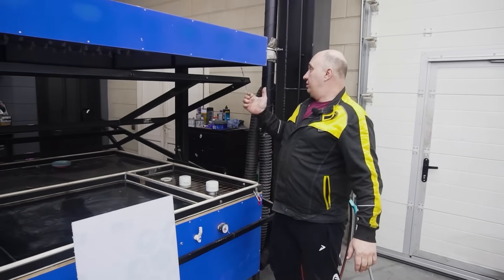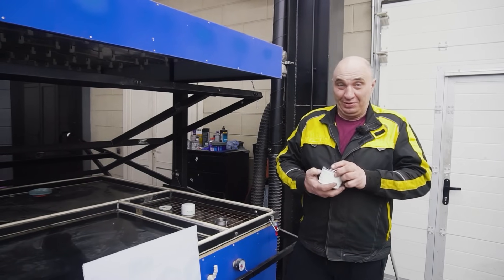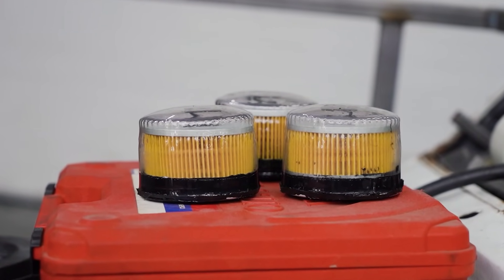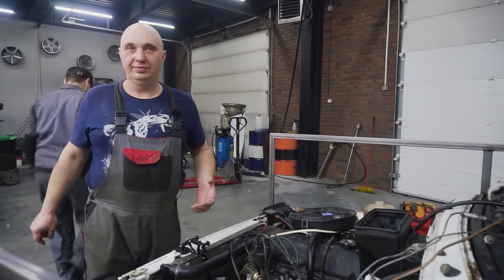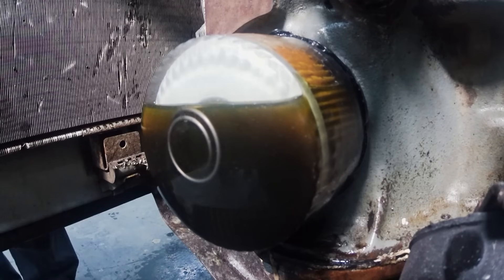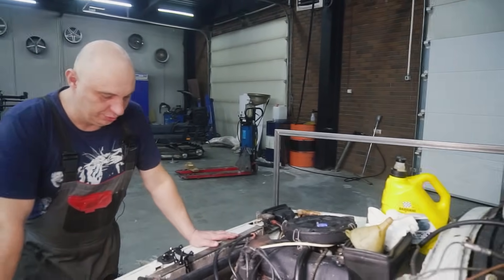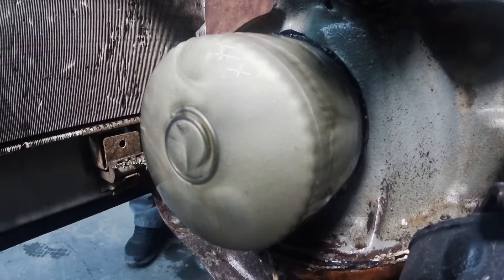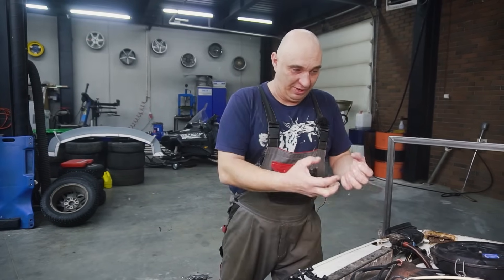We make transparent oil filter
We realized that we haven't dropped anything fresh as of lately. Hope you enjoy!